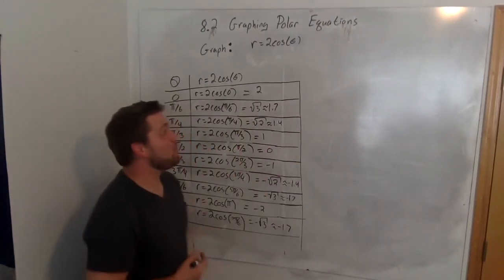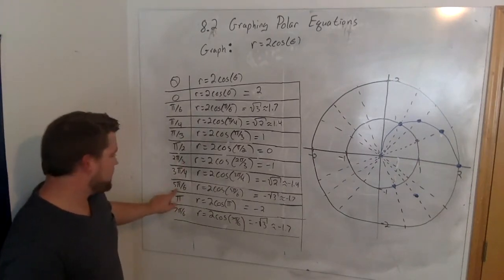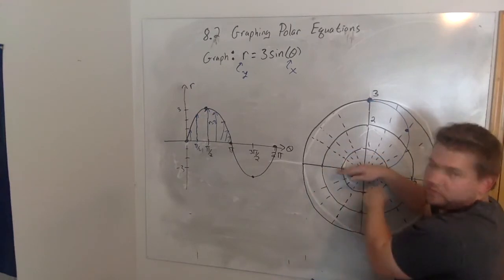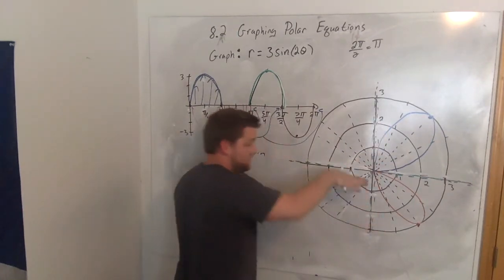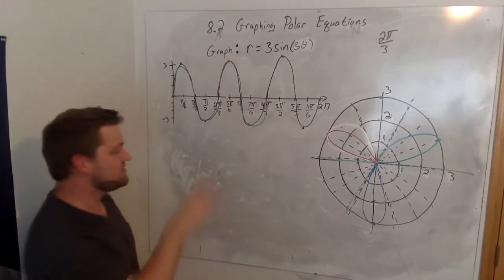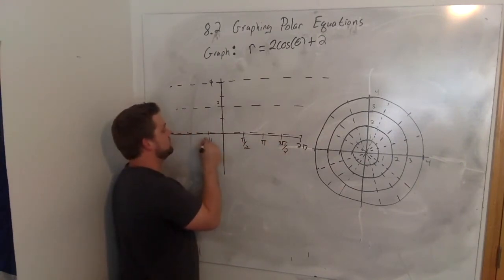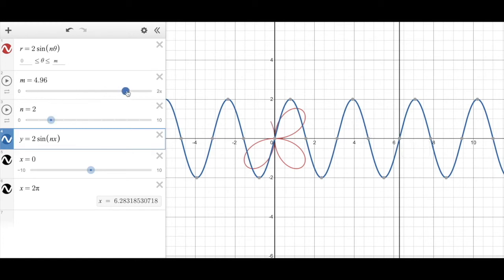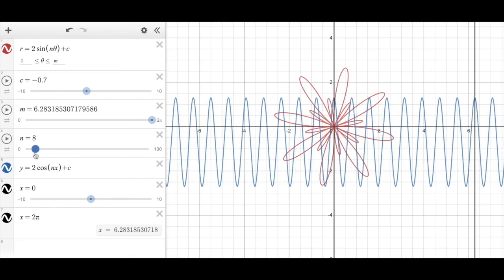8 2 Graphing Polar Equations